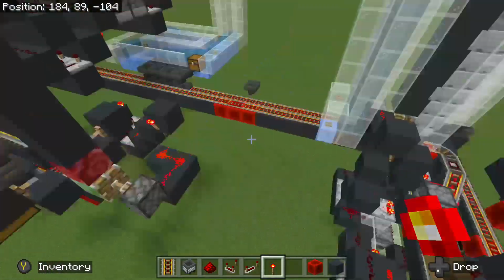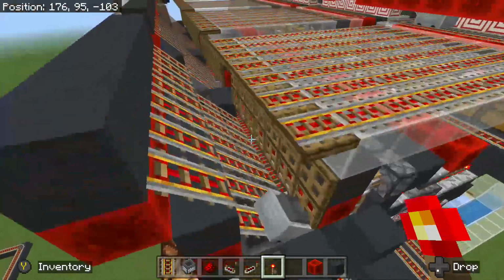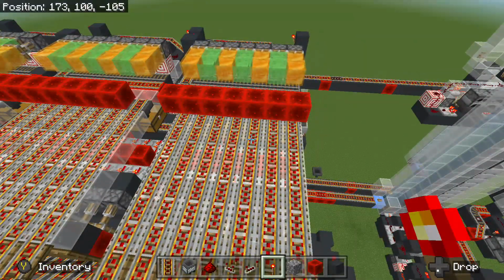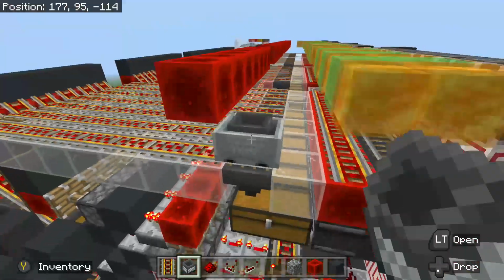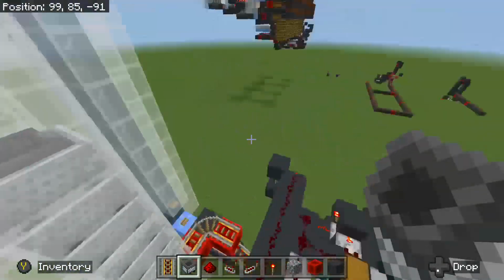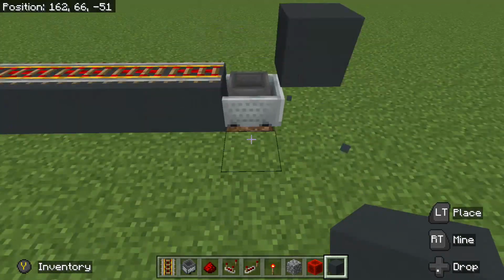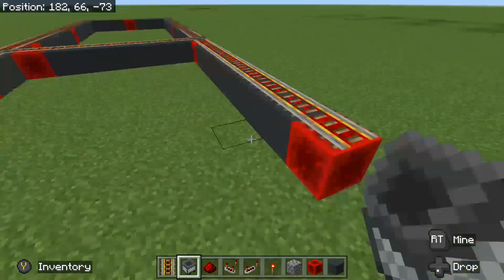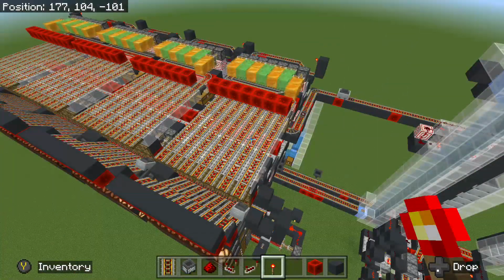Experimental Categorizer (another one)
Thanks to Frostshokula ) for helping me figure out this behemoth.

*Currently designing a new output that uses 1.19 mechanics... we'll see how it goes